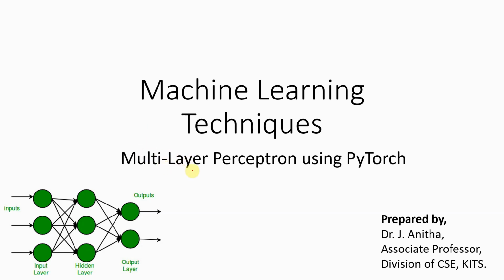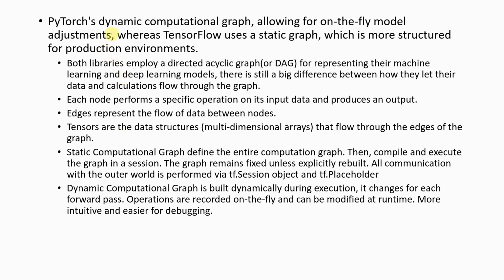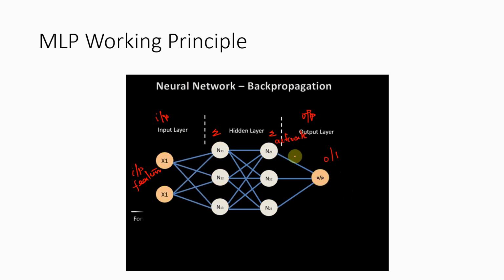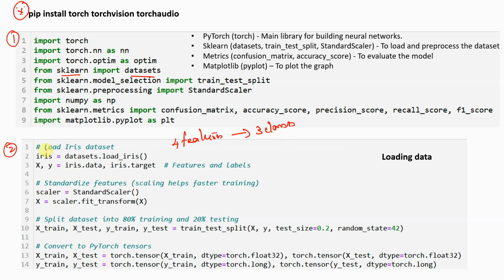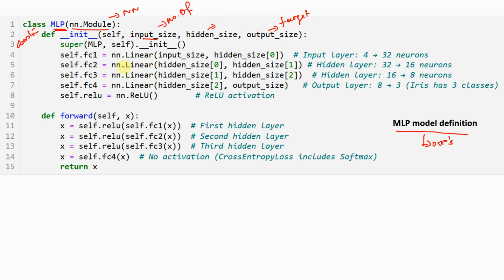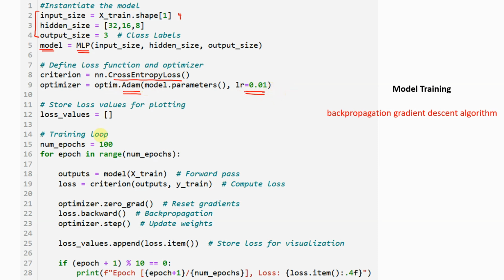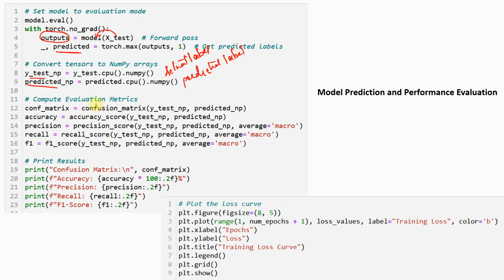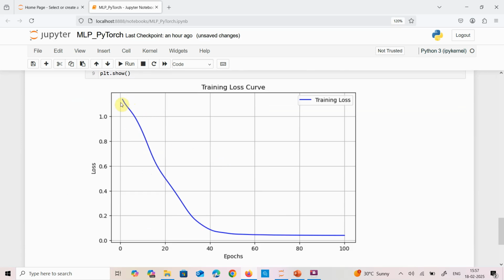Multi-Layer Perceptron in PyTorch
MLP in scikit-learn